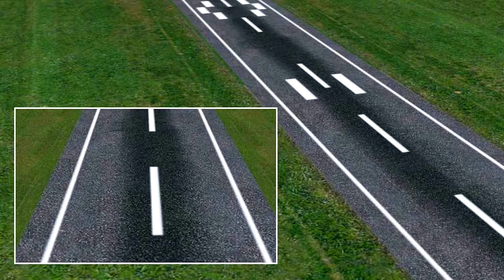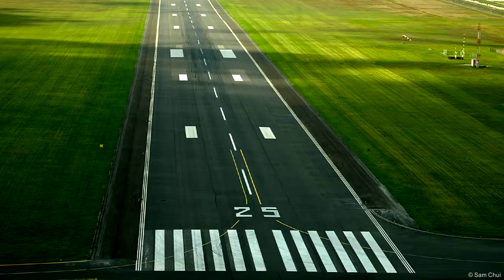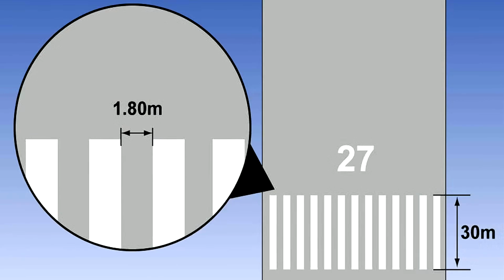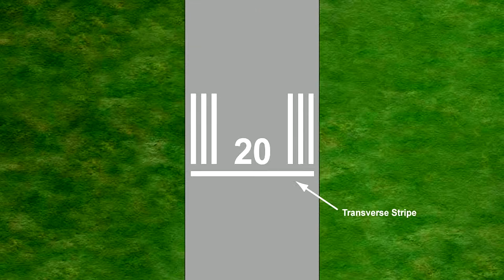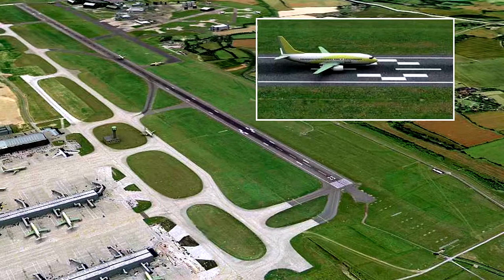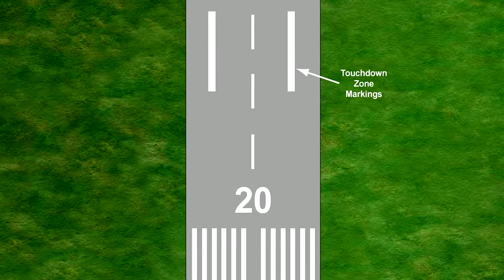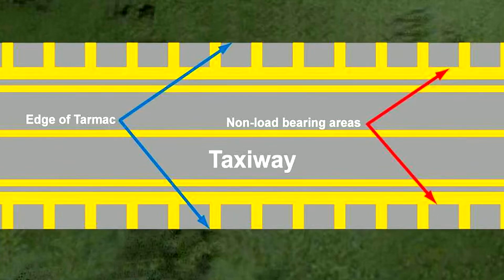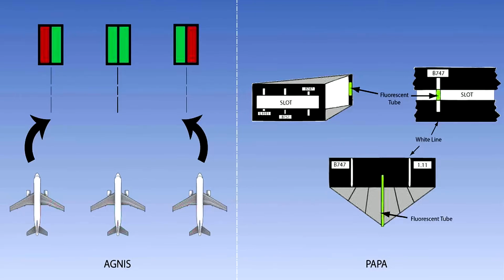Aerodromes Markings | DGCA Air Regulations Ch.83 | CPL & ATPL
Aerodromes Markings — DGCA Air Regulations

Free Air Regulations ground school for the DGCA CPL and ATPL papers, taught by Capt. Pankaj Pahil. This lecture covers Aerodromes Markings — Chapter 11: Visual Aids for Navigation.

📌 ABOUT THIS SERIES
A complete Air Regulations course built to the DGCA CPL/ATPL syllabus, and useful for the EASA, FAA and ICAO papers too.